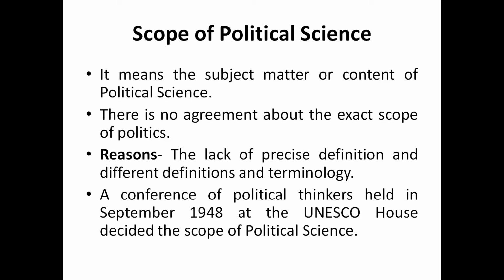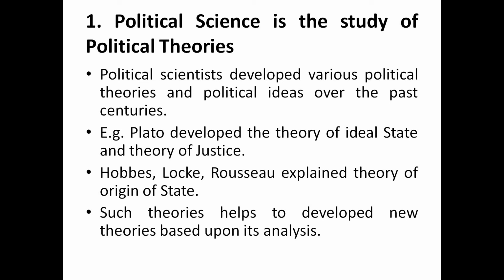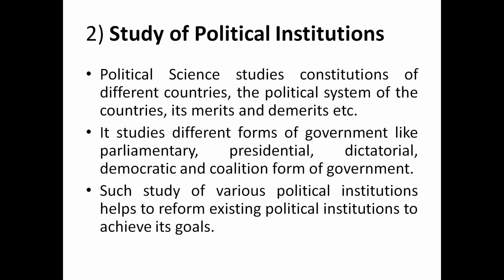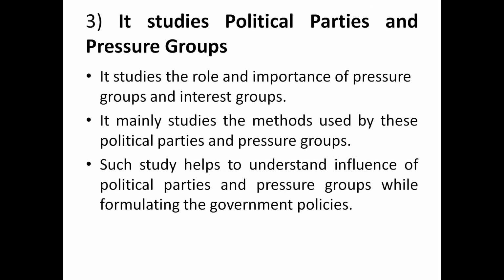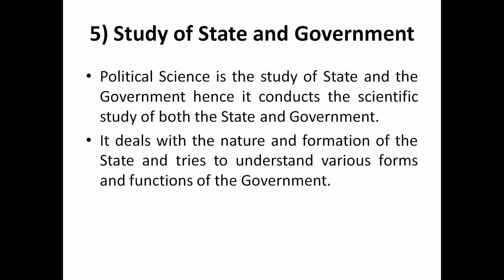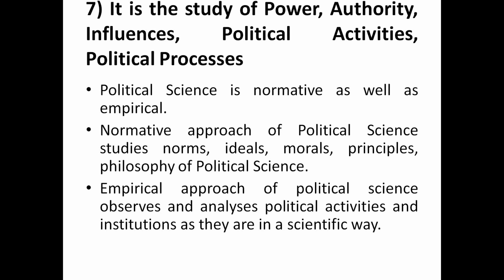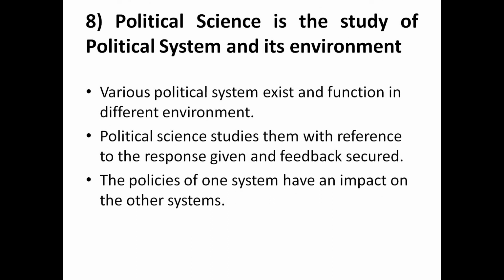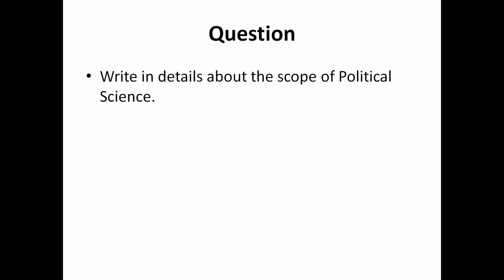Scope of Political Science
This video is on the scope of Political Science. It is useful in preparing the notes in BA in Political Science.